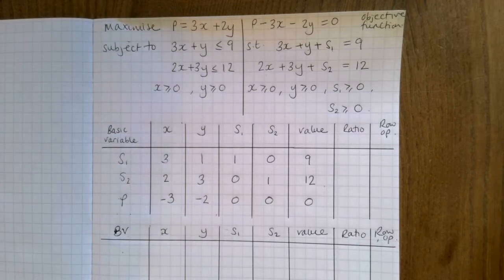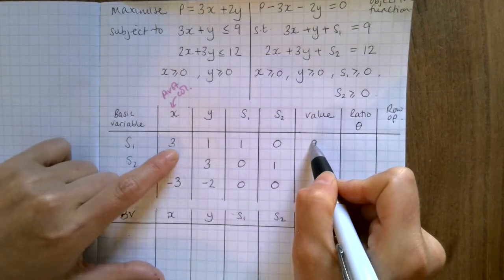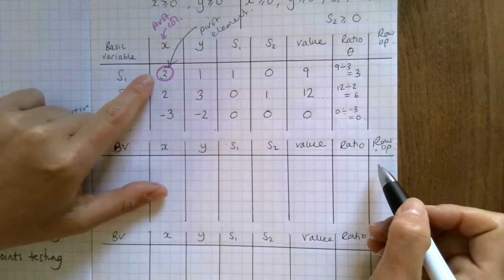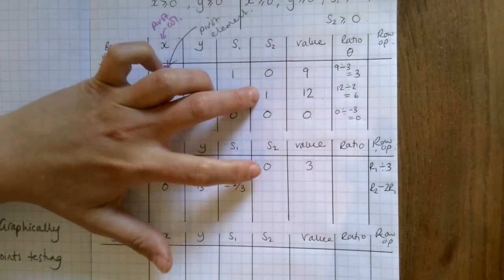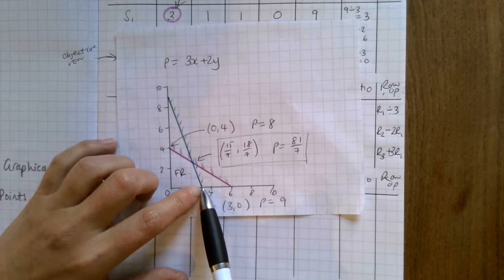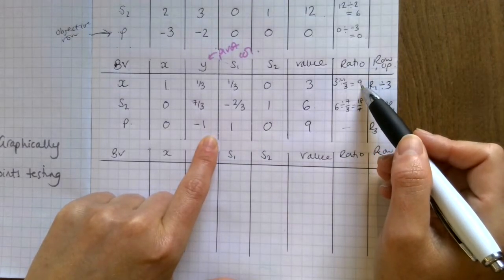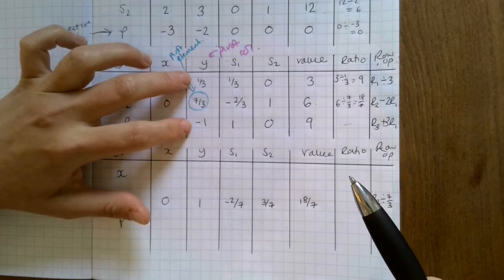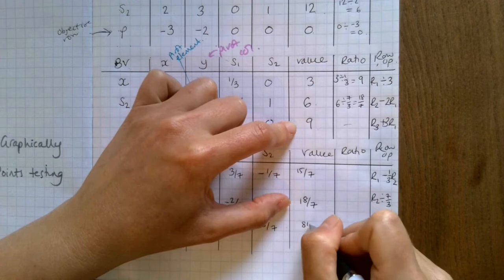Simplex 2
Sorry - there's a very abrupt ending and you then need to watch 'Simplex 3'!